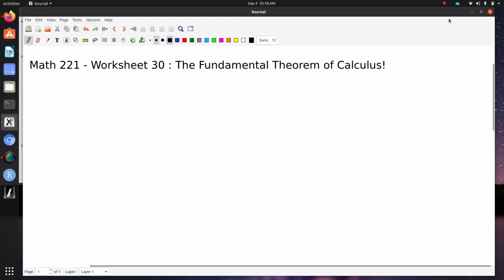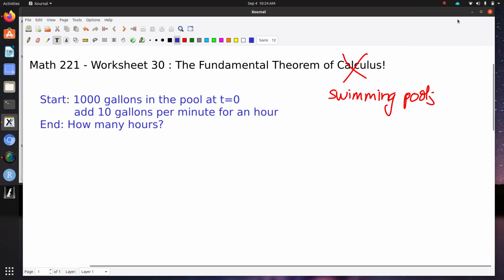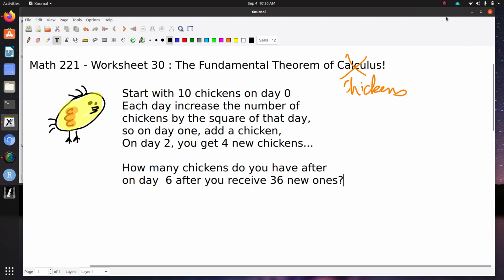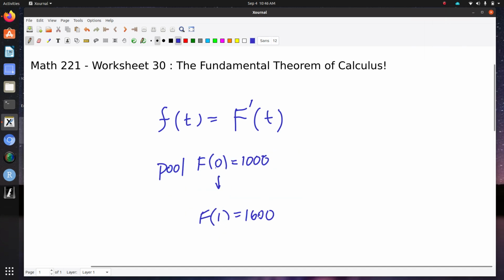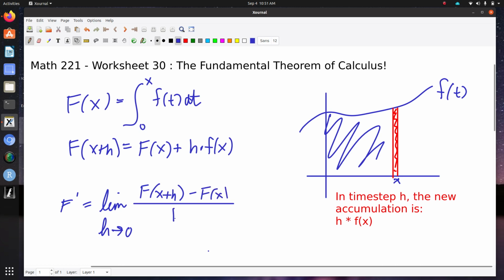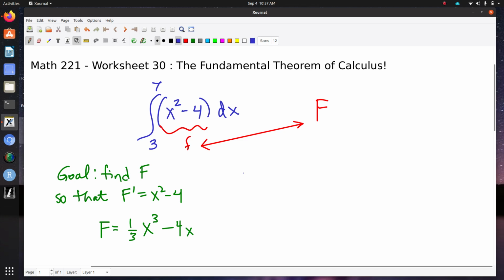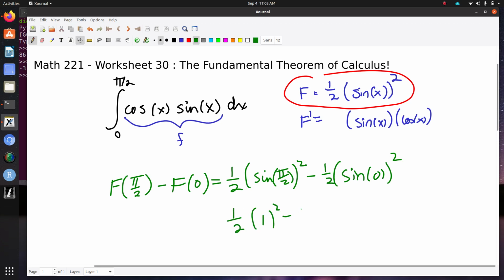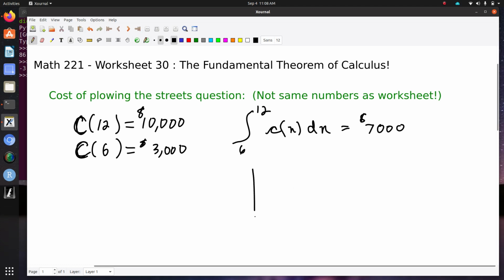Math 221 Worksheet 30